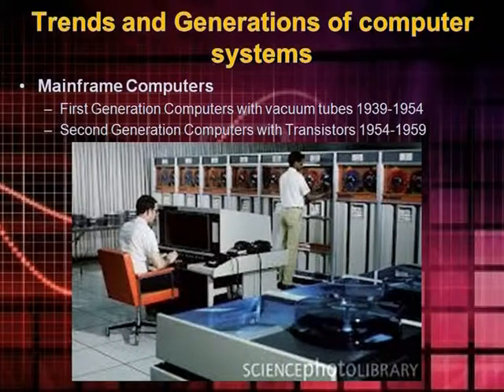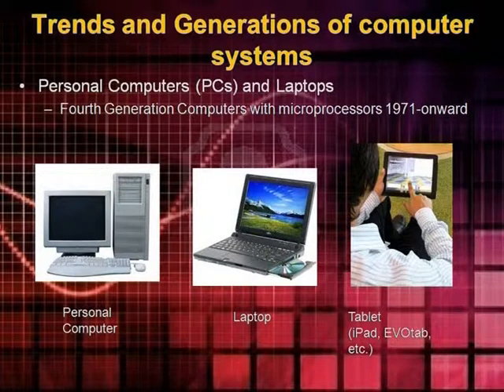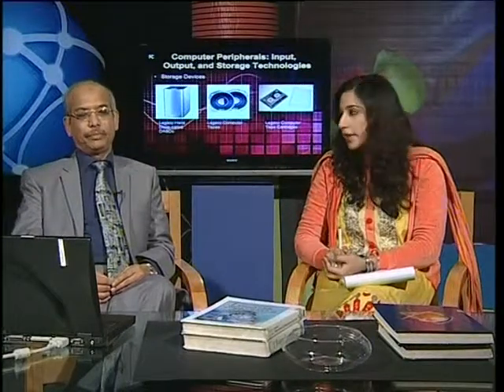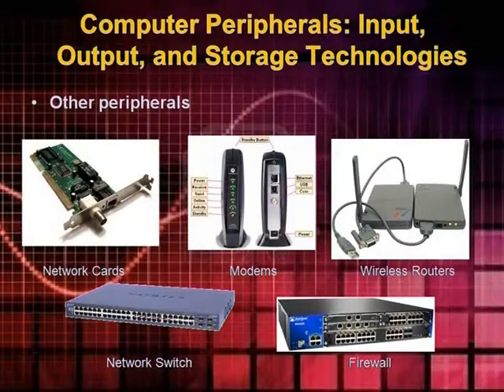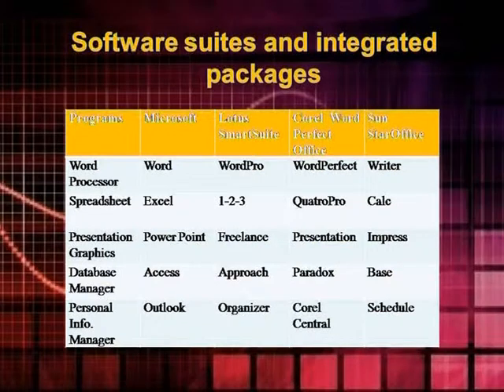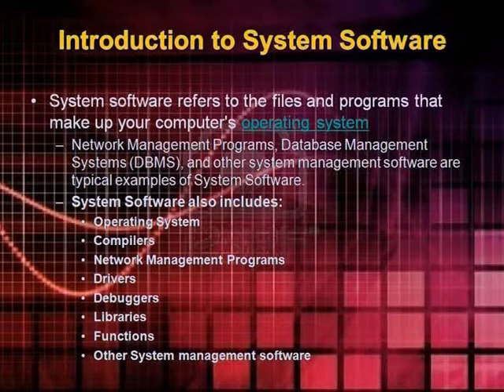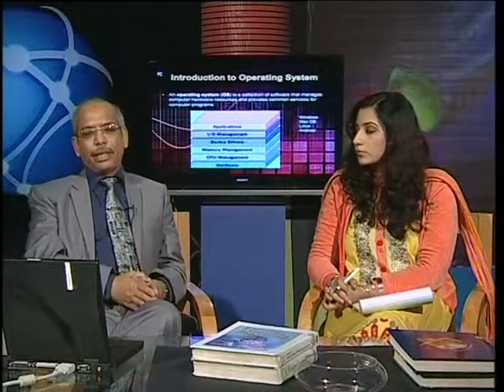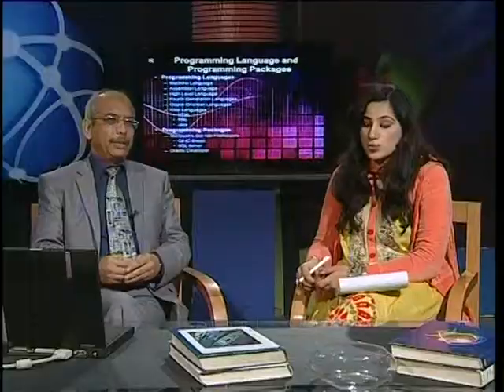AIOU BS Computer Science Management Information System Course Code 5567 Program 02